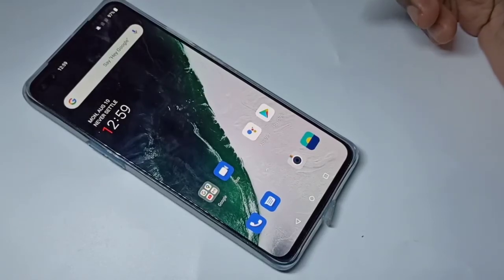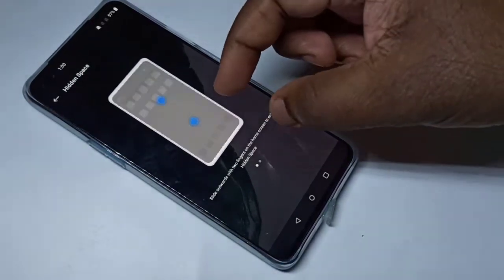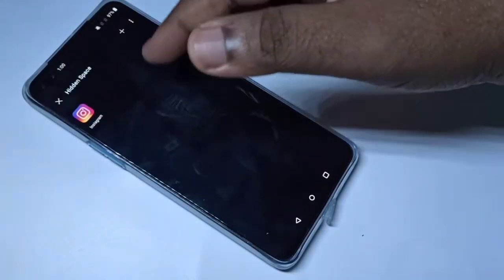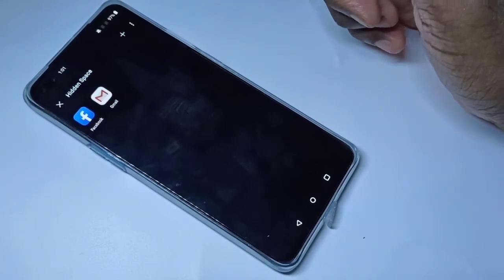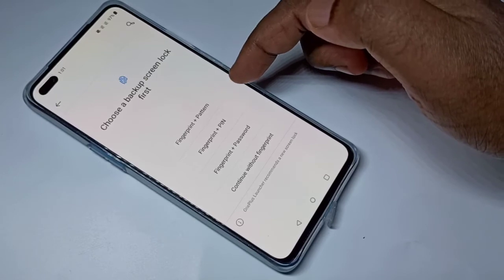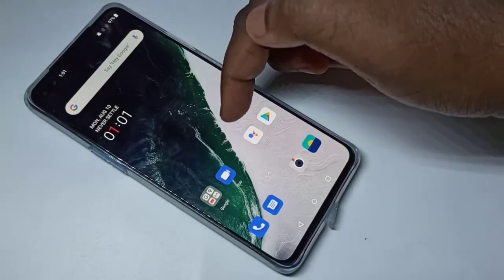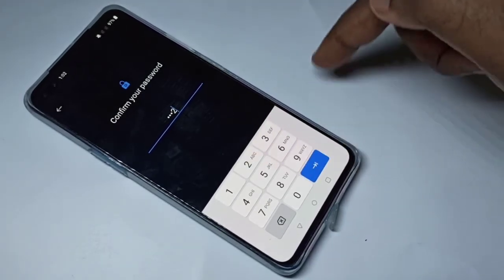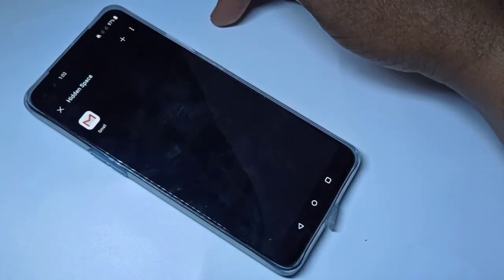How to Lock Apps | Hide Apps in OnePlus Nord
𝐎𝐧𝐞𝐏𝐥𝐮𝐬 𝐍𝐨𝐫𝐝 𝐓𝐞𝐦𝐩𝐞𝐫𝐞𝐝 𝐆𝐥𝐚𝐬𝐬 📱📱👈👈👈:
𝐒𝐭𝐲𝐥𝐮𝐬 𝐓𝐨𝐮𝐜𝐡 𝐒𝐜𝐫𝐞𝐞𝐧 𝐏𝐞𝐧 𝐟𝐨𝐫 𝐎𝐧𝐞𝐏𝐥𝐮𝐬 𝐍𝐨𝐫𝐝 ✏️✏️✏️👈👈👈👈:
𝐎𝐧𝐞𝐏𝐥𝐮𝐬 𝐍𝐨𝐫𝐝 𝐋𝐞𝐚𝐭𝐡𝐞𝐫 𝐅𝐥𝐢𝐩 𝐂𝐨𝐯𝐞𝐫 📱📱 👈👈:
𝐎𝐧𝐞𝐏𝐥𝐮𝐬 𝐍𝐨𝐫𝐝 𝐁𝐮𝐦𝐩𝐞𝐫 𝐂𝐚𝐬𝐞 👈👈:
𝐎𝐧𝐞𝐩𝐥𝐮𝐬 𝐍𝐨𝐫𝐝 - 𝐁𝐥𝐚𝐜𝐤 𝐁𝐚𝐜𝐤 𝐂𝐨𝐯𝐞𝐫 𝐂𝐚𝐬𝐞 👈👈:
𝐎𝐧𝐞𝐏𝐥𝐮𝐬 𝐍𝐨𝐫𝐝 𝐓𝐨𝐮𝐠𝐡 𝐀𝐫𝐦𝐨𝐫 𝐁𝐮𝐦𝐩𝐞𝐫 𝐁𝐚𝐜𝐤 𝐂𝐚𝐬𝐞 👈👈:
𝐎𝐧𝐞𝐏𝐥𝐮𝐬 𝐍𝐨𝐫𝐝 𝐒𝐦𝐨𝐨𝐭𝐡 𝐌𝐚𝐭𝐭𝐞 𝐅𝐞𝐞𝐥 𝐓𝐨𝐮𝐜𝐡 𝐒𝐦𝐨𝐤𝐞 𝐂𝐚𝐬𝐞 𝐂𝐨𝐯𝐞𝐫 👈👈: